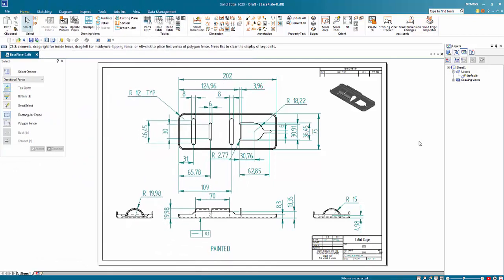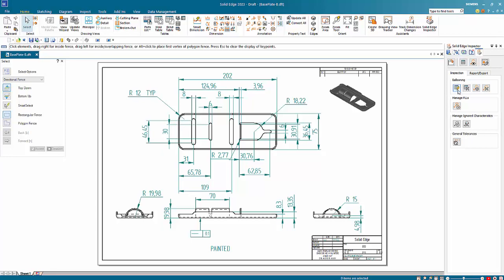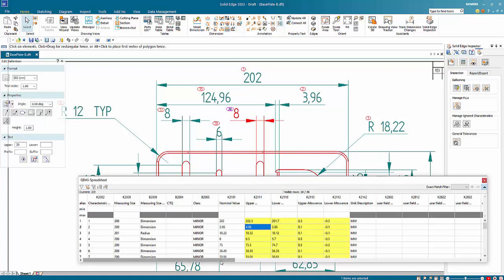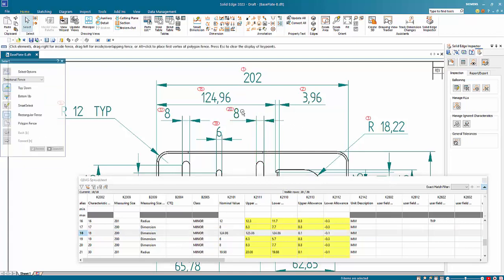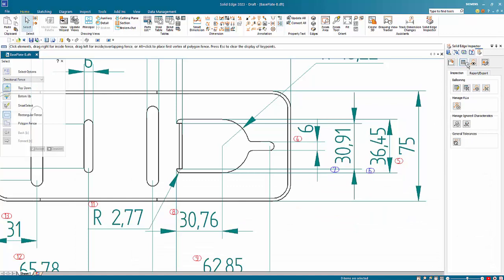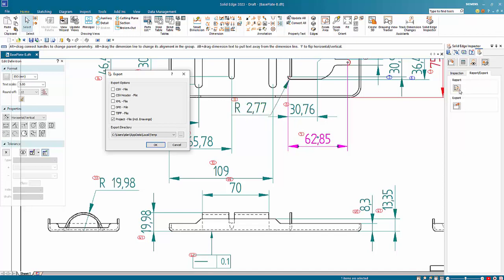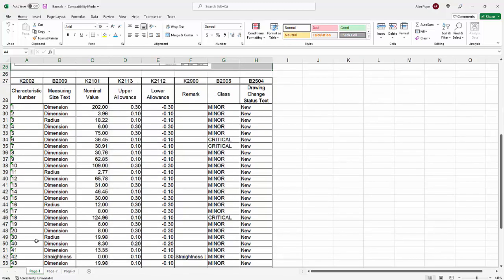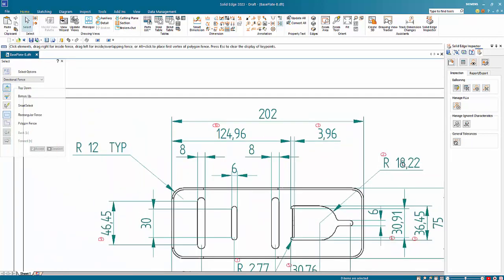Solid Edge Inspector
This video takes a look at the new add-on with Solid Edge 2023, the Solid Edge inspector. Solid Edge Inspector automatically identifies and extracts critical design characteristics, such as dimensions, notes, GD&T’s, labelling them with balloons that remain through various revisions of the part. The elements that are extracted can be controlled through configuration files to ensure that you get what you want. Reports can be generated from the data to excel and used for QA of your products.